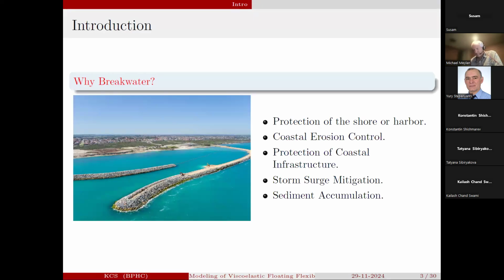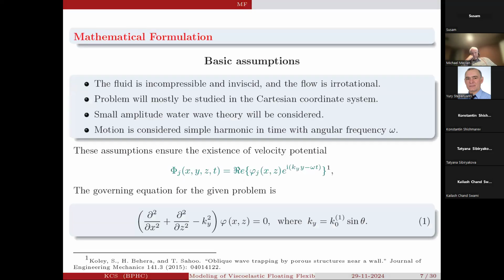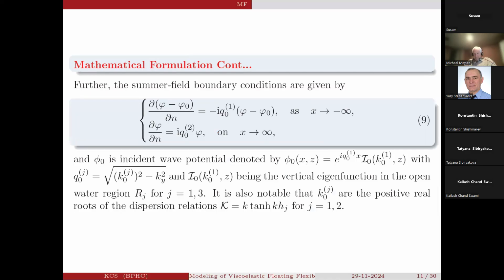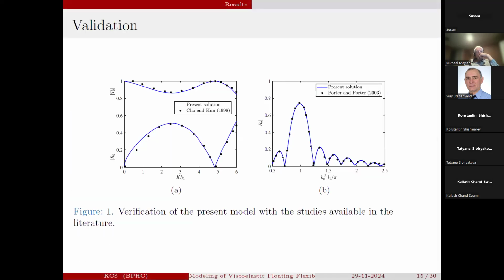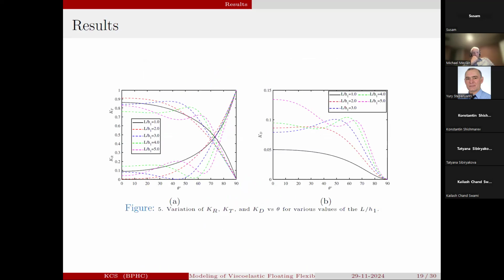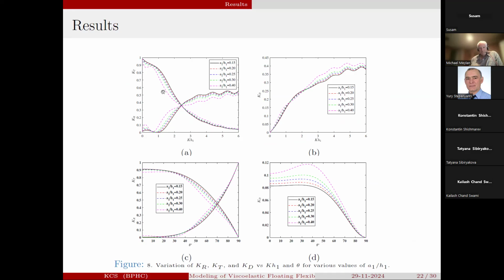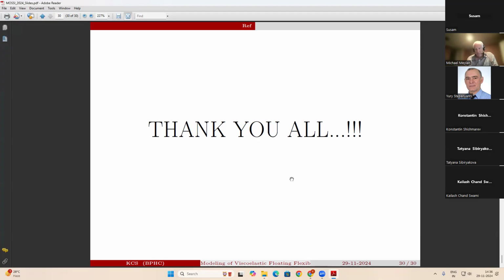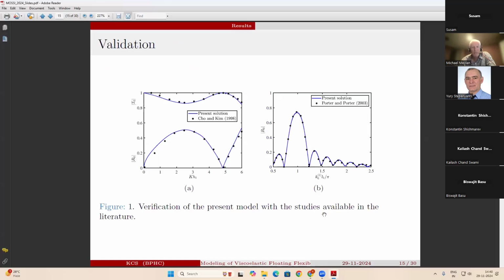Kailash Chand Swami - MOSSI 2024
This study examines the scattering of obliquely incident water waves by a horizontal floating flexible, permeable
viscoelastic membrane in finite water depth and placed over variable rigid seabed topography in the context of three-
dimensional linear water wave theory. The physical problem when a partially reflection vertical seawall is placed down-
stream of the membrane is also considered. The problem is studied under the potential water wave theory assumption, with
two types of variable bottom topographies. The eigenfunction expansion-boundary element method is used to derive the
different results based on different physical and structural parameters. Also, the finite difference method is coupled with
the boundary element method to handle the membrane’s dynamic boundary condition containing a second-order derivative.
The accuracy of the numerical results is verified by deriving and using energy balance relations for water wave scattering
by floating flexible porous membrane and when a vertical partial reflection wall is situated downstream of the membrane.
This study examines the impact of sinusoidally varying bottom topography, membrane’s damping parameter, and incident
wave heading angle on the different wave transformation characteristics. The results of the present investigation indicate
that the viscoelastic characteristics of the membrane contribute to extending its lifespan and can be utilized to create a calm
zone on the lee side of the membrane barriers